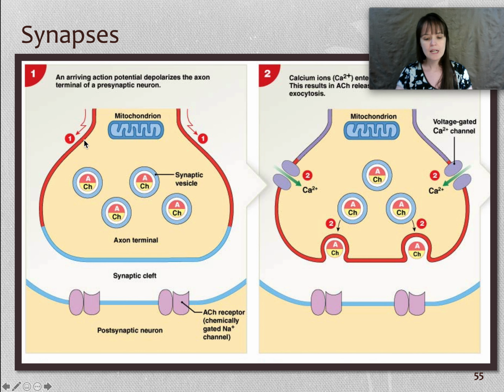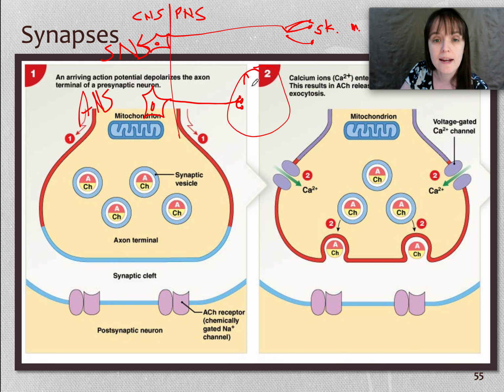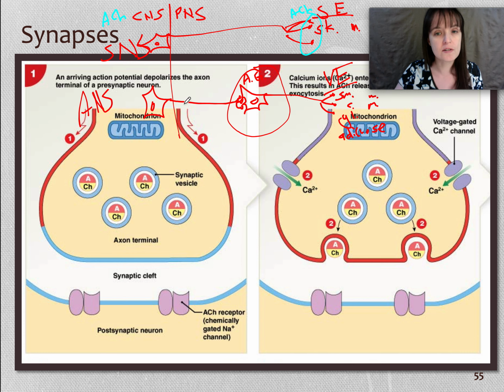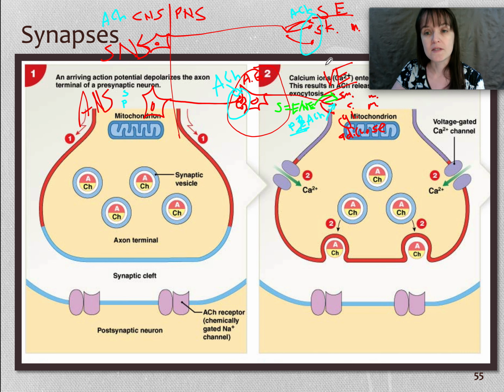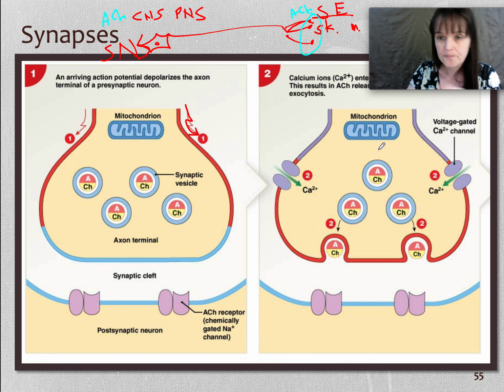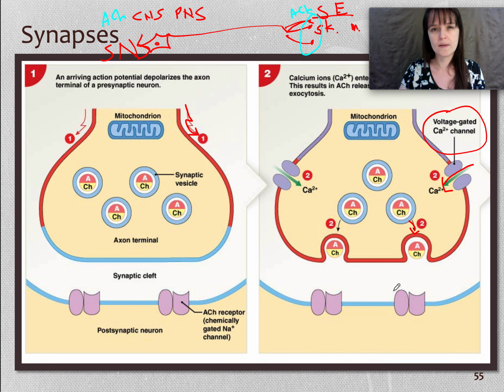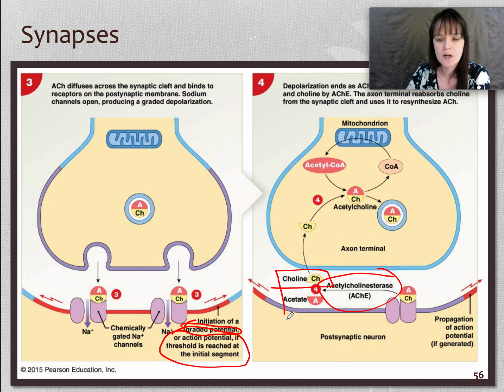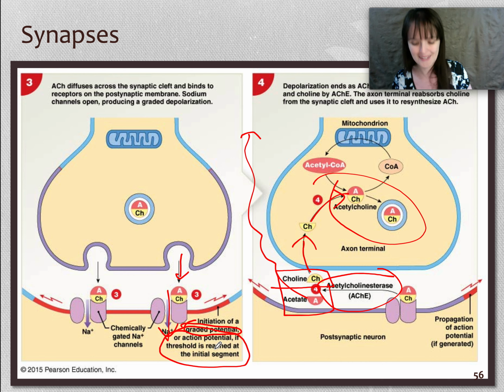A&P I Lecture Test 5 Video 16